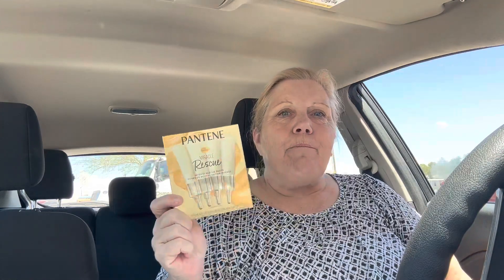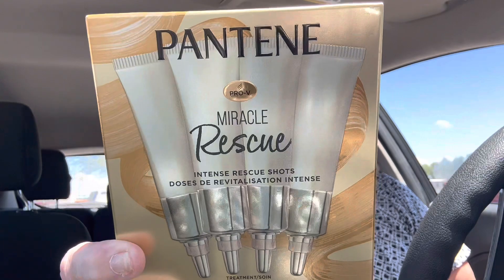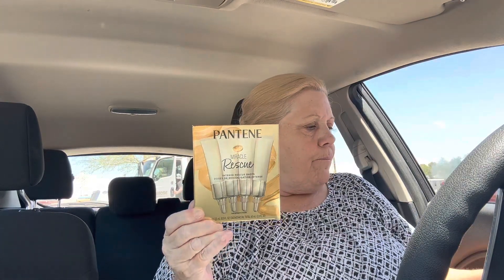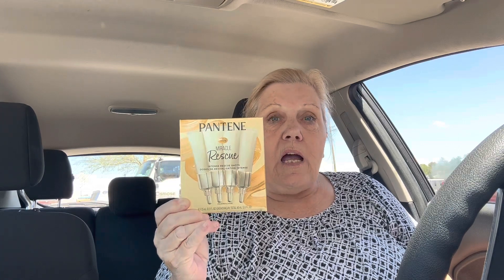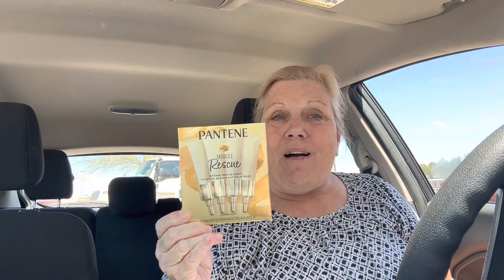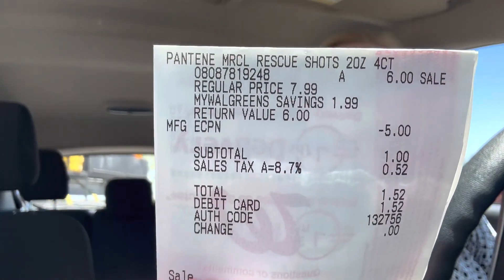Quick WALGREENS DEAL LOOKING FOR SPEND BOOSTER 🤣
REBATES AND LINKS

MY IBOTTA CODE GYIQPEJ
USE MY CODE AND GET $5

CODE fav69961

REBATE  AISLE
MY IBOTT CODE GYIQPEJ
CHECK OUT THIS SWEET DEAL FROM FETCH RIGHT NOW YOU CAN RECEIVE 4,000 POINTS IF YOU USE MY CODE 44RG9
ETSY SHOP
CRAFTYDESIGNBYJOHNNA
⭐CODE FOR HP INSTA PRINT   Try.hpinstantink.com/cwcrmh     you will get one free month of ink and I will too